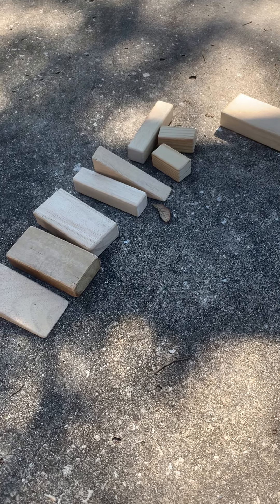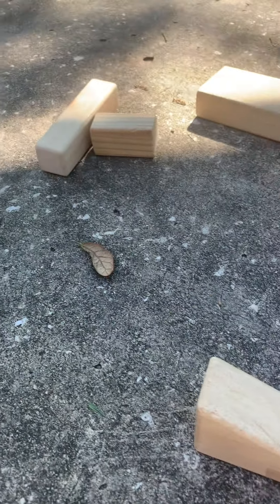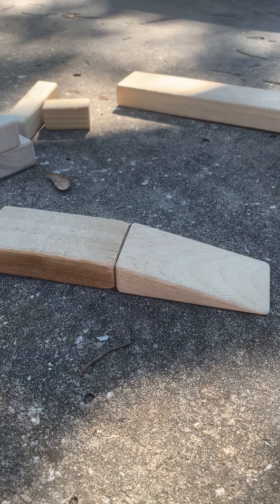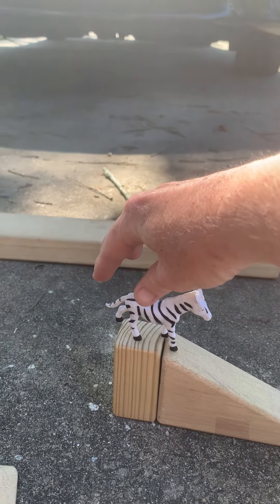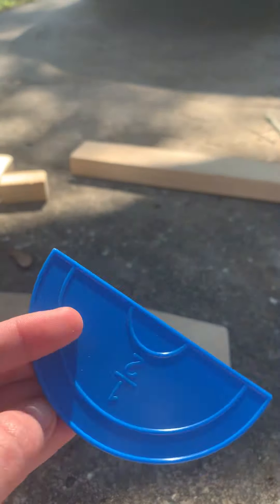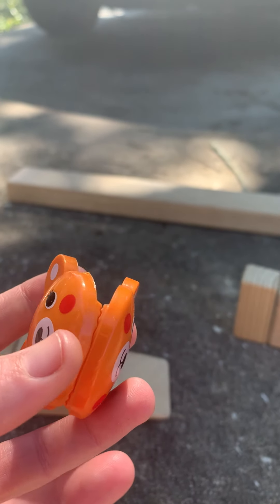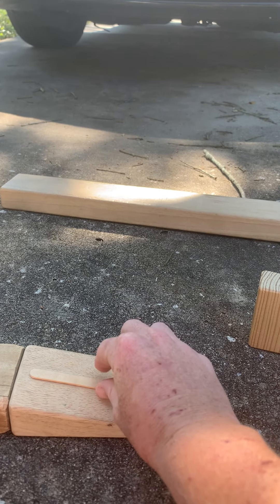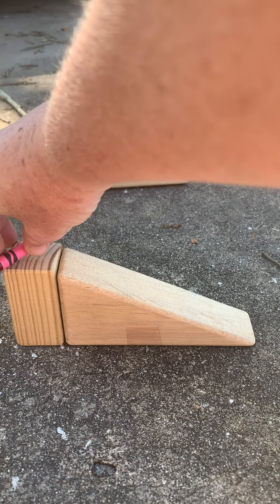Simple Machine Ramp